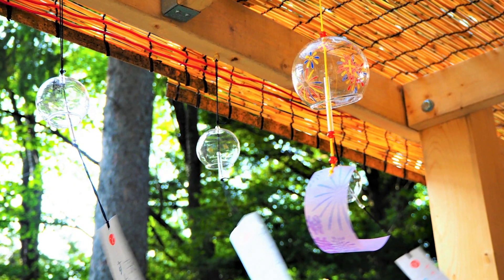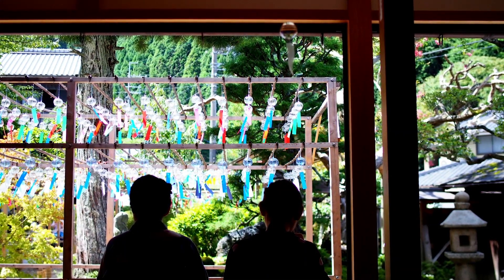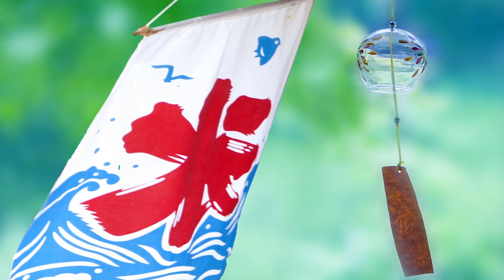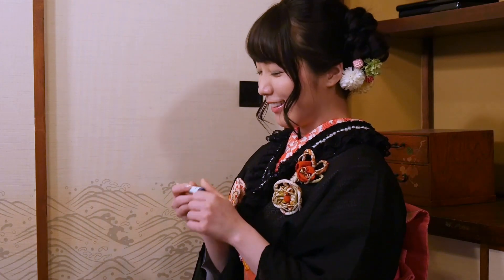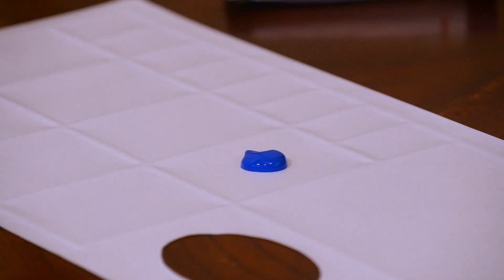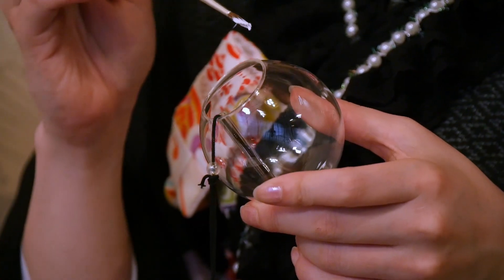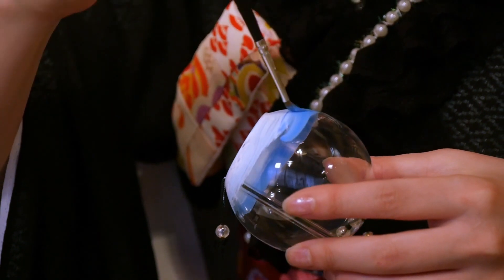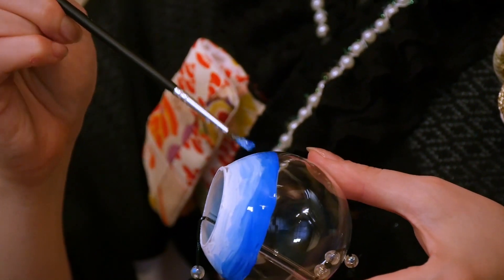【Healing Sounds】I’ll show you how to make a Furin (a wind-bell)｜風鈴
“Fu-rin”,this small wind bell is one of our traditional products in Japan which reminds us the summer.

This small wind bell are made of glass or metal.
You basically hang it on the window or under the eaves, and make it ring by the breeze of the wind.

Japanese feel like some kind of relax and bring back some memories when we hear this gentle and cool sound.
In the past,  it was very hard to make a glass wind bell with a nice attractive design, due to technical difficulty.
But now, it is very easy to make your own designed wind bell. this is how to make.

First you purchase a plain wind bell from the dollar shop, and draw your own design to it.

Lets deliver the japanese summer tone to your family, friends, and your partner.

suzuki seina SNS account （鈴木 聖奈）

TBSラジオ 【鈴木聖奈 LIFE LAB～〇〇のおじ様たち～】
毎土曜日24:30～ 是非お聴き下さい✨